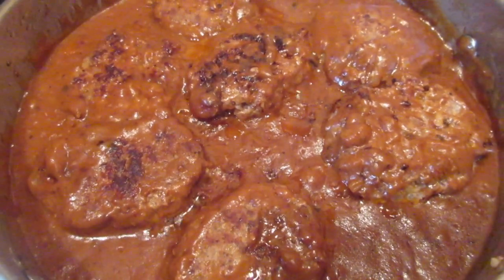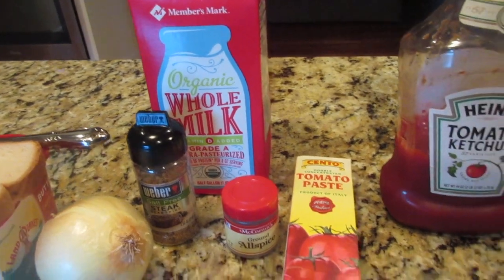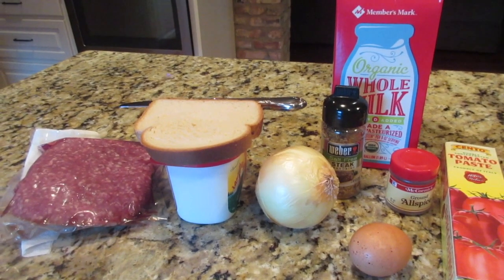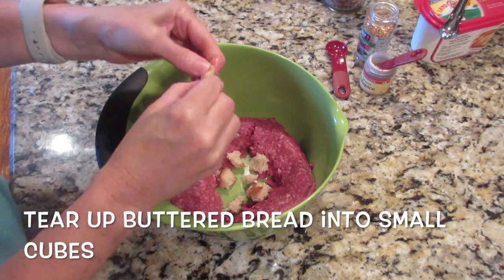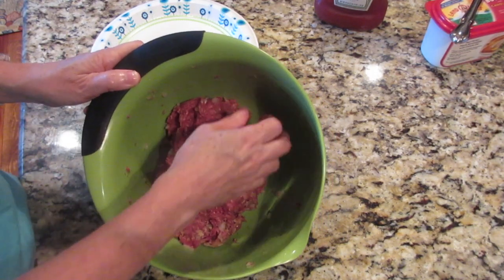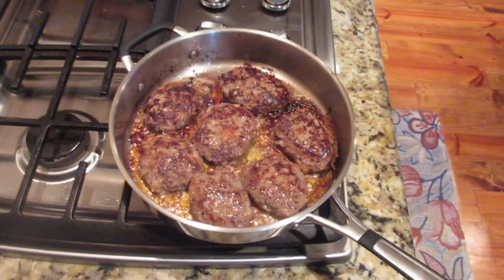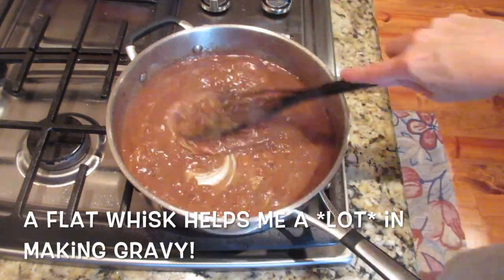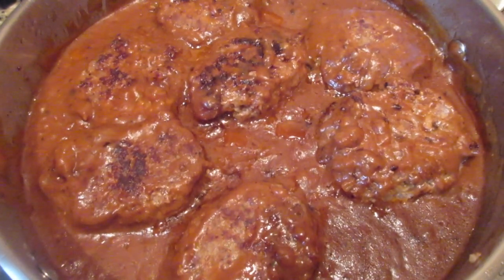How to Make Meatloaf Patties with Gravy!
Today, we are sharing our favorite way to have meatloaf, in a small patty with the most delicious gravy imaginable!  Click Show More for the recipe link.